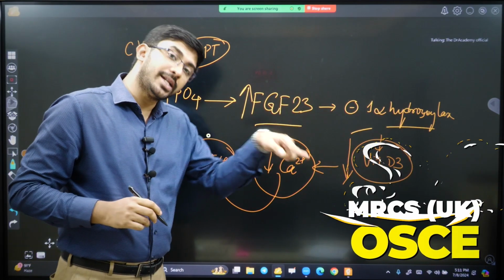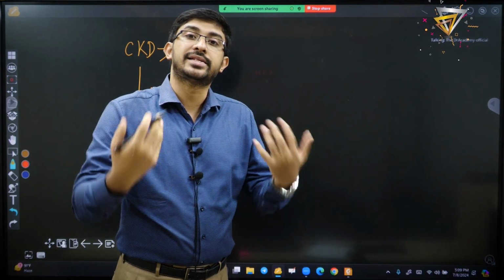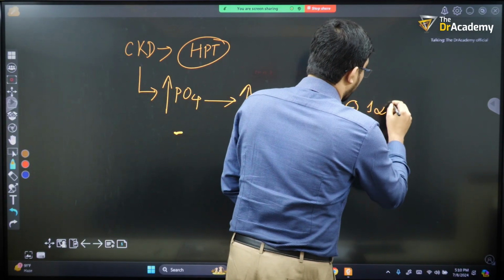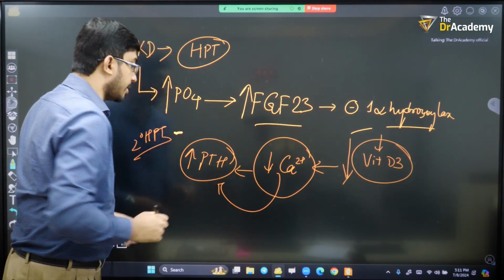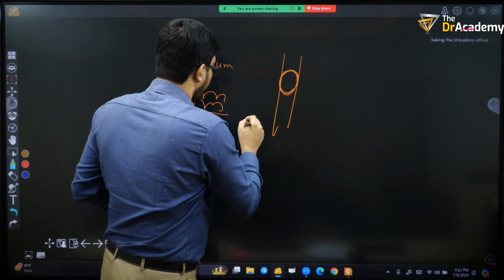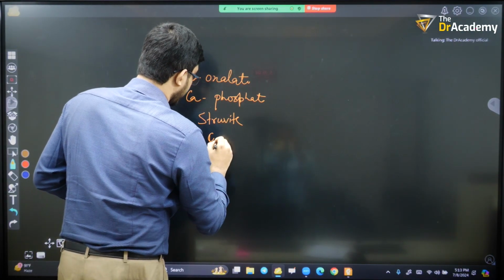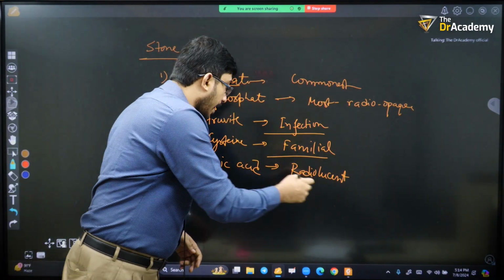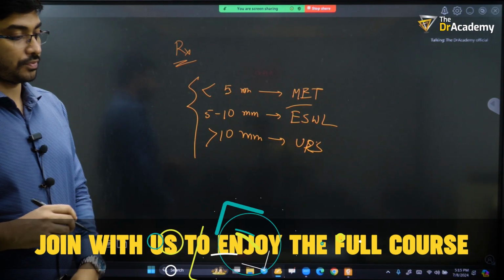🎓MRCS-B OSCE [6/4/3 MONTHS] 🌏 HYPERPARATHYROIDISM | INT'L LIVE + ONLINE ❤️ THE DR ACADEMY !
🎓MRCS-B OSCE [6/4/3 MONTHS]  🌏 INTERNATIONAL LIVE + ONLINE COURSE | ❤️ THE DR ACADEMY !

✌️ COURSE TYPE: 🧑‍💻 LIVE (ZOOM)   👨‍🏫 ONLINE (ANYTIME) !

📚 A Complete Lecture Notes (eBooks/eLearning)
📚 24+ Clinical Examination Sessions
📚 18+ Procedural Skill  Discussions
📚 12+ Communication Sessions
📚 12+ History  Taking Sessions
📚 Mock Exams [Like Real Exams]

👌THE WORLD'S  BEST  MENTOR'S  TEAM ❤️@ THE DR ACADEMY!